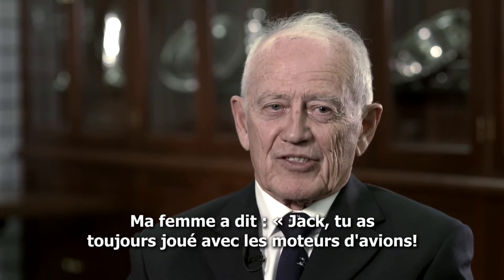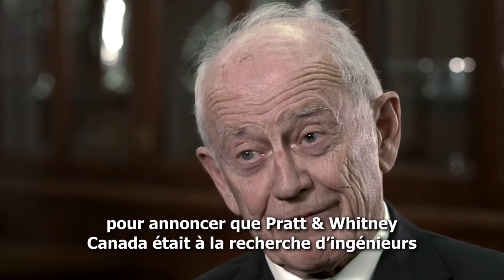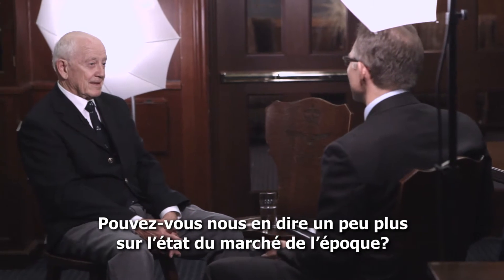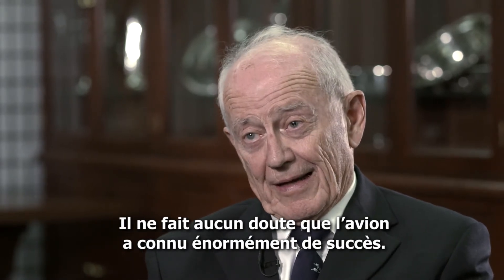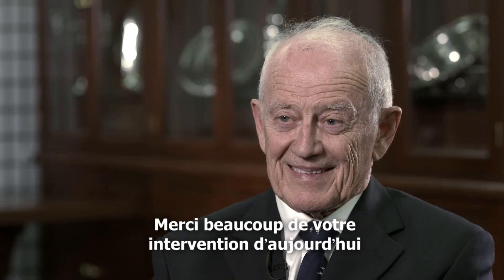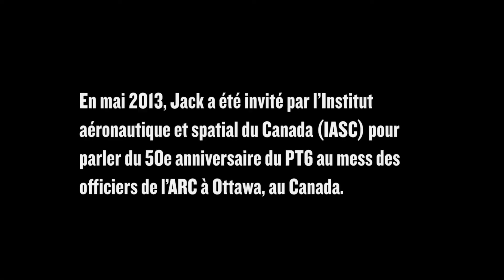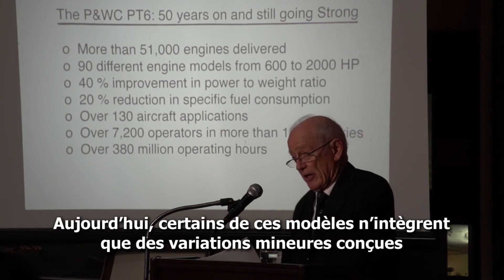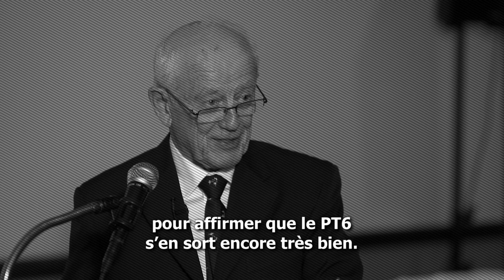Les légendes derrière la légende : Partie 3 : Jack Beauregard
La Nation PT6 est fière de présenter les pionniers du moteur PT6 de Pratt & Whitney Canada!

Dans la 3ème partie de cette série documentaire, la Nation PT6 rencontre Dr Jean-Pierre "Jack" Beauregard, une icône du moteur PT6 et de surcroît reconnu dans le monde de l'aviation au Canada. la Nation PT6 a eu la chance de voir Dr Beauregard à la messe des officiers de l'Aviation royale canadienne, au cours de laquelle il a parlé de l'héritage du moteur PT6 à d'autres membres du Canadian Aeronautics et Space Institute (CASI), pour lequel il a d'ailleur été président national.

Visitez pour en connaître davantage sur le légendaire moteur PT6!